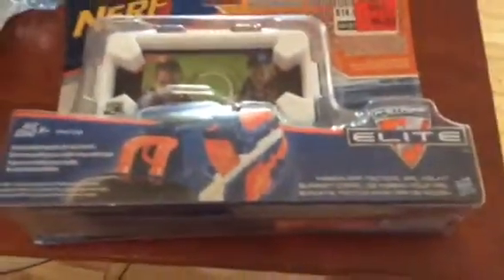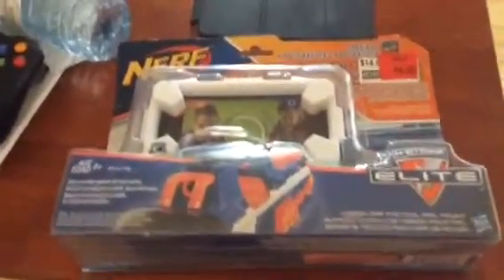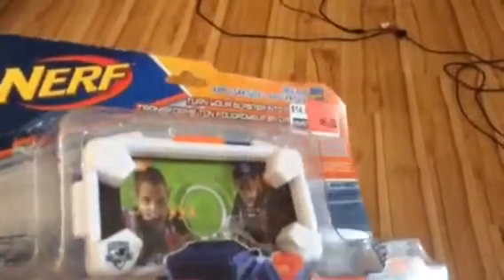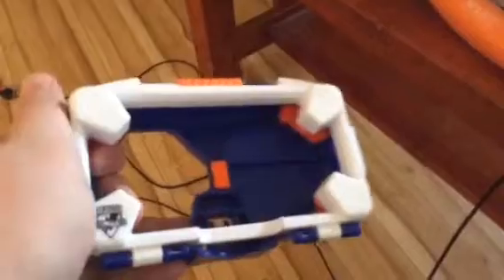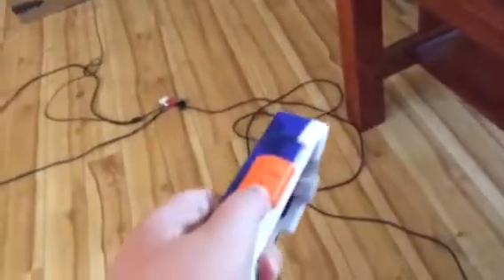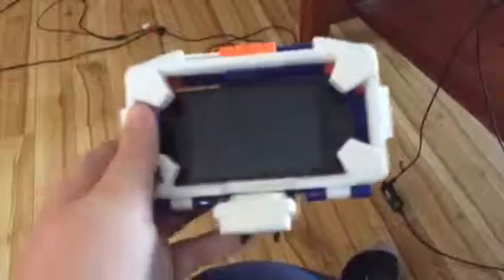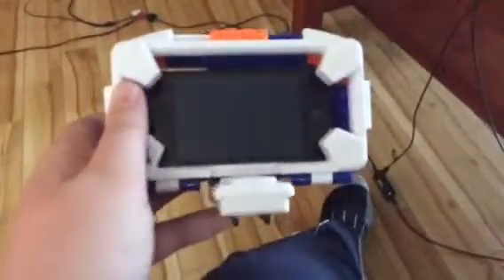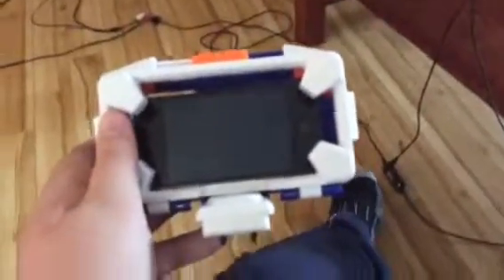Nerf Mission Kit Unboxing And Reveiw